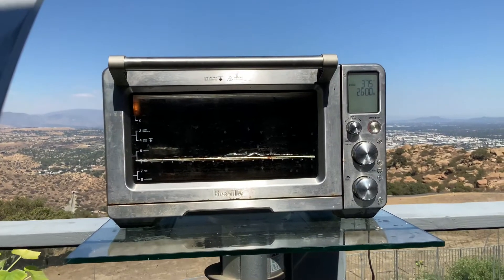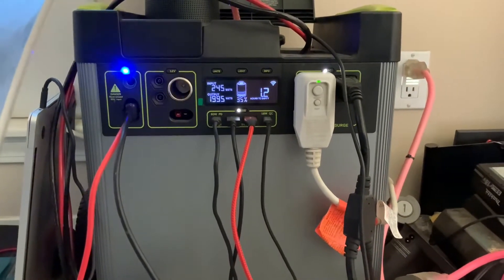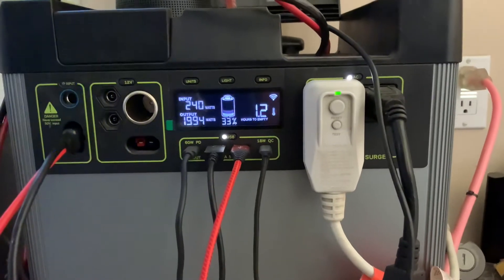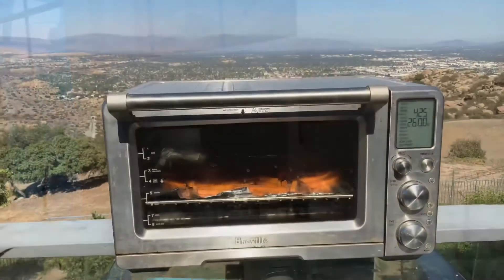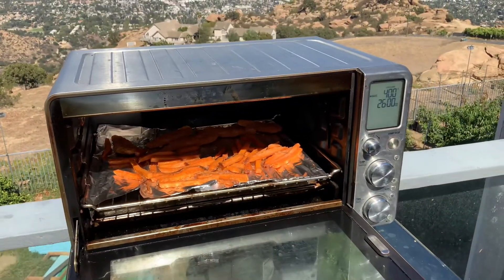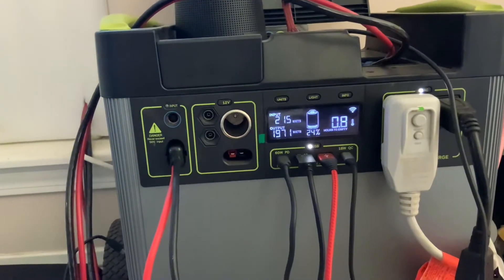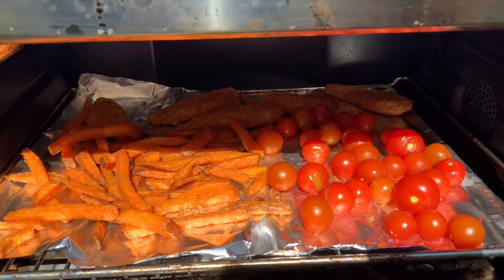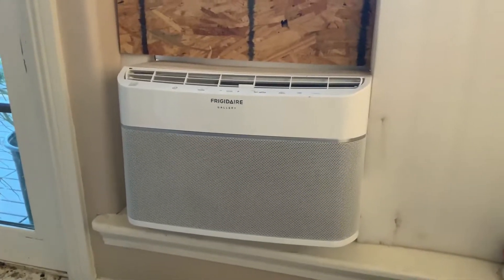GoalZero Yetti 6000x running Air Conditioner and Oven while charging on Solar OFF GRID ULTIMATE TEST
The day was getting pretty hot so I decided to turn on the air conditioner and run it from the goal zero yeti 6000 X. Also was getting kind of hungry so I decided to turn on the convection oven and see if we can do both at the same time. Let’s see what goals zero can put out on the power scale.